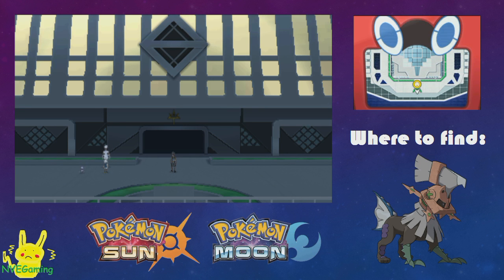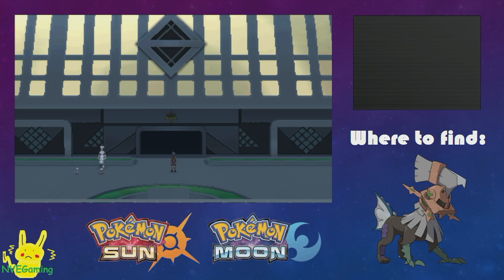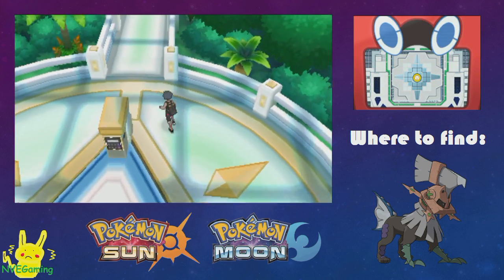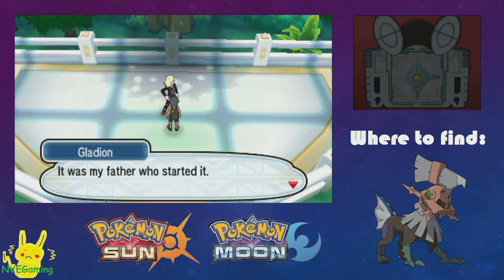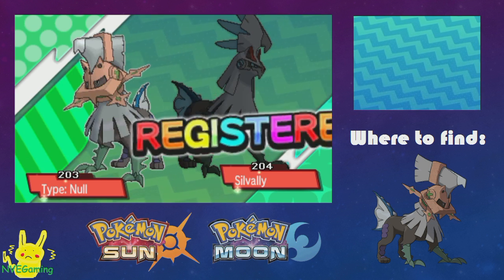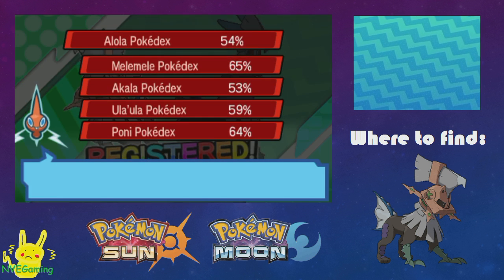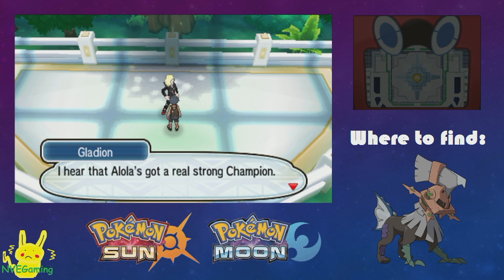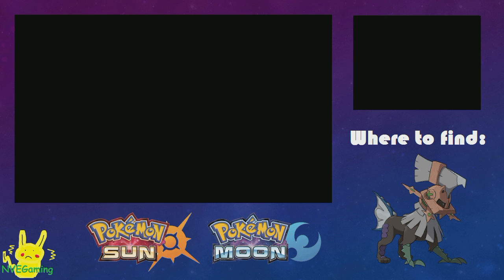How to get Type Null in Pokemon Sun and Moon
Grab Type Null from Gladion in the Conservation Area of the Aether Foundation after beating the Elite Four